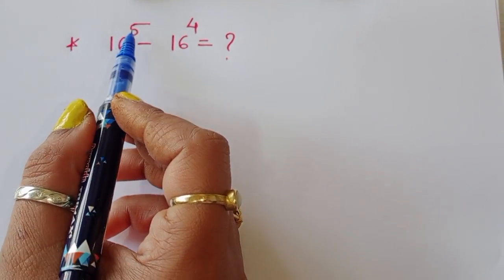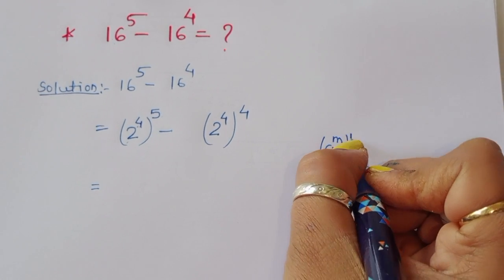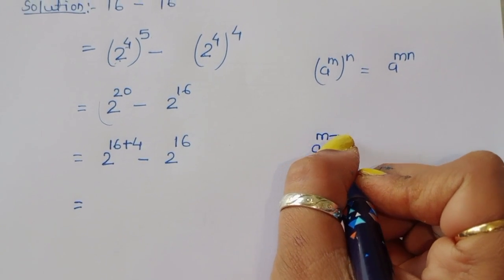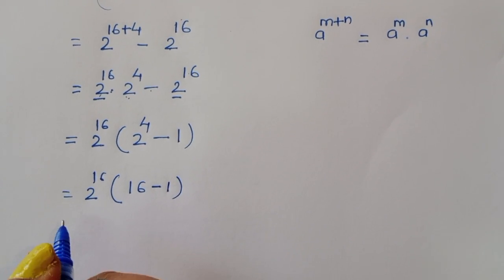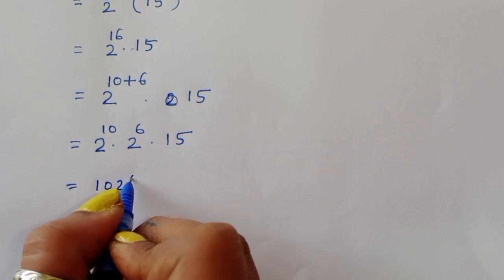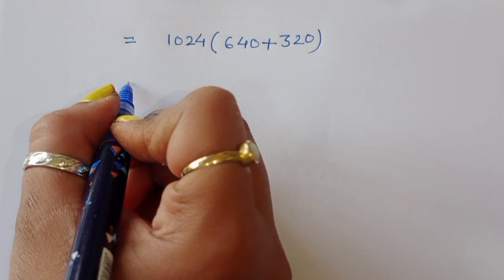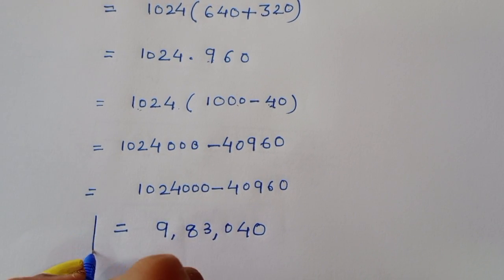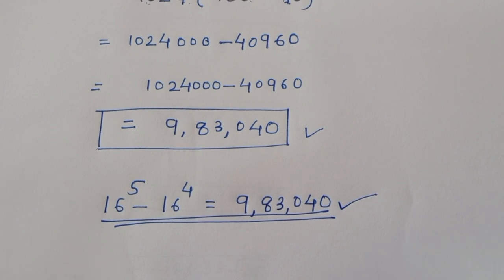Harvard University Admission Entrance Interview Tricks🖋️✍️